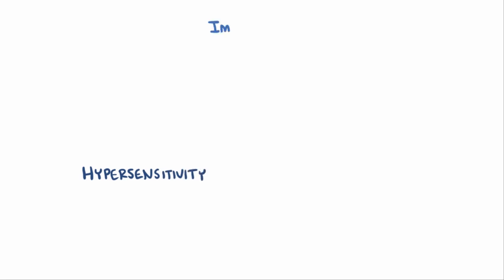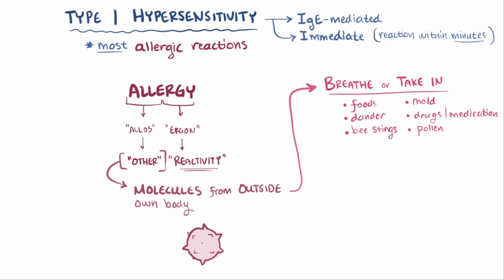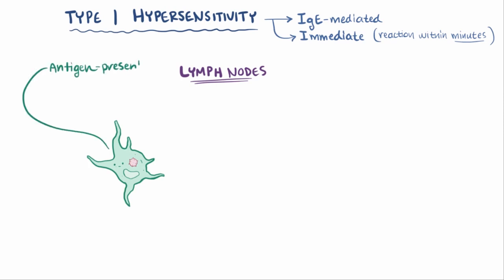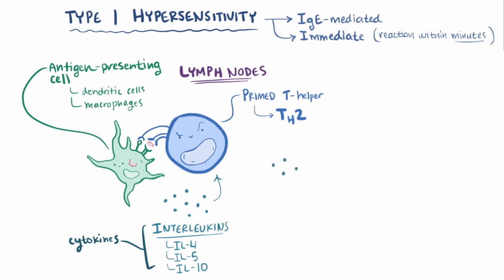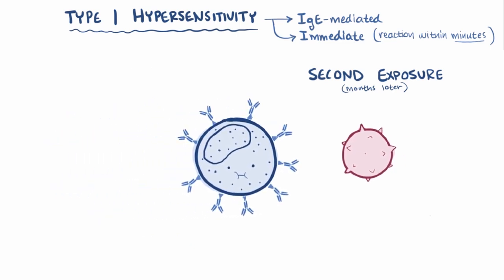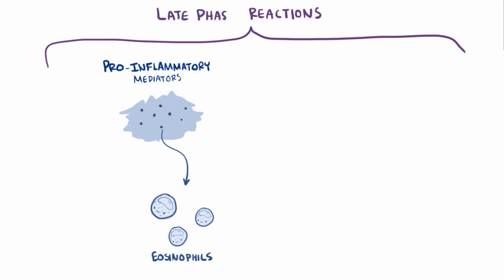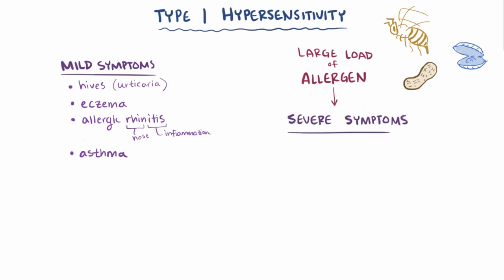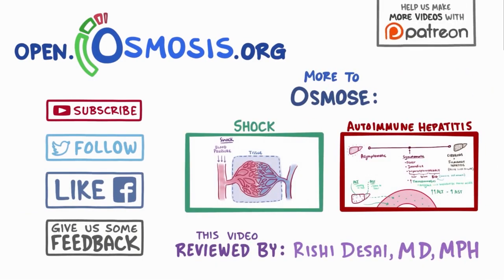Type I Hypersensitivity | Clinical Presentation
Osmosis presents this thorough and easy-to-follow guide to Type 1 Hypersensitivity. Learn about the clinical presentation, from prevention to diagnosis to treatment. If you're looking for more review and study guides, head on over to Medscape.com. Membership is free.